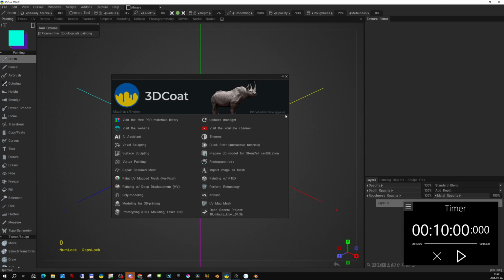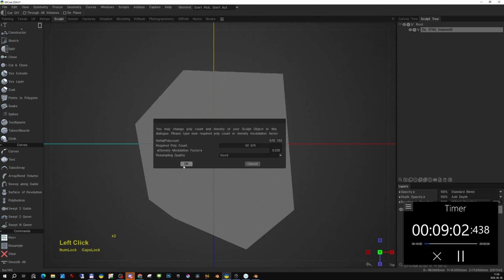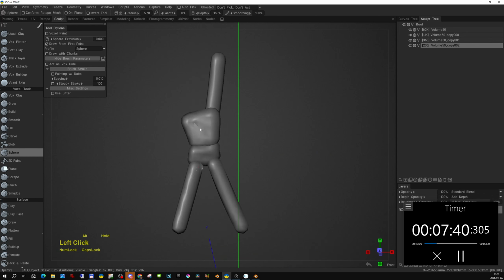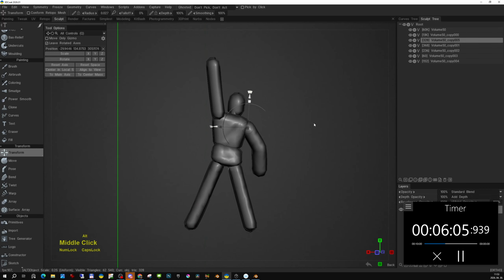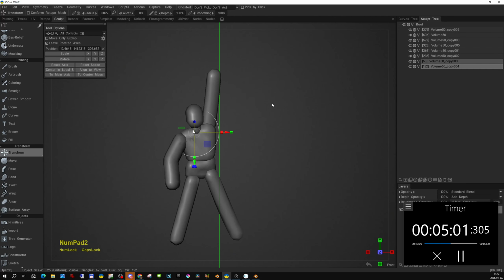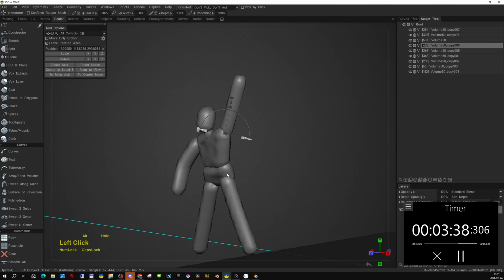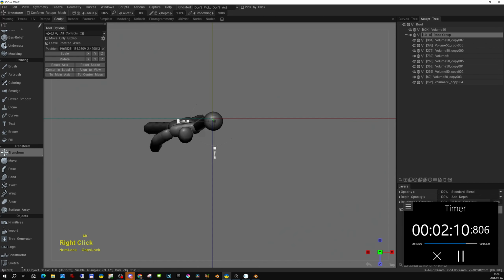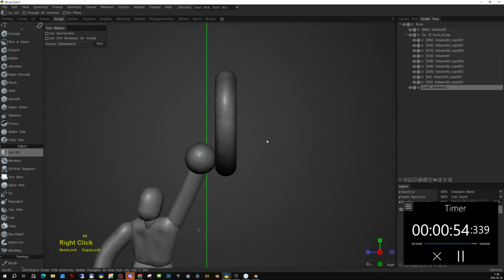Creating a story scene in 3DCoat under 10 minutes -step-by-step- tutorial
A beginner friendly, brief, and detailed guide on how to get started with your first story scene.